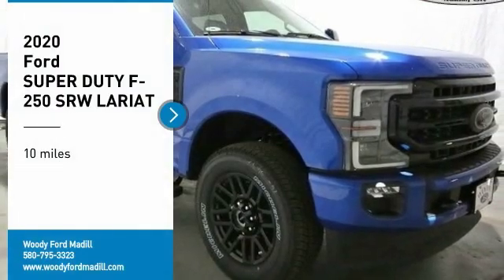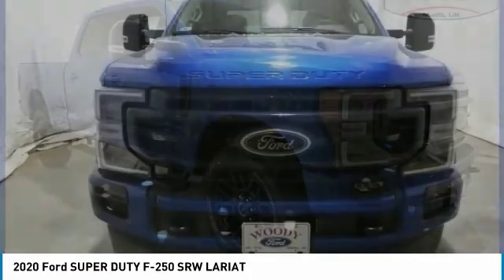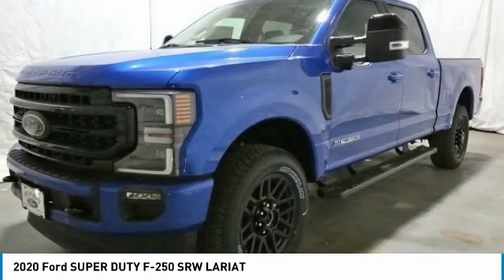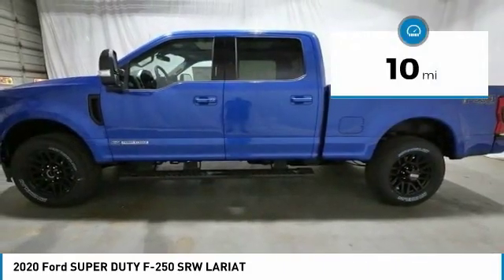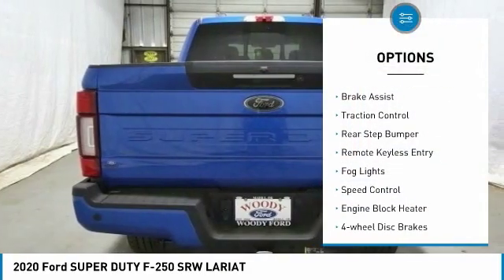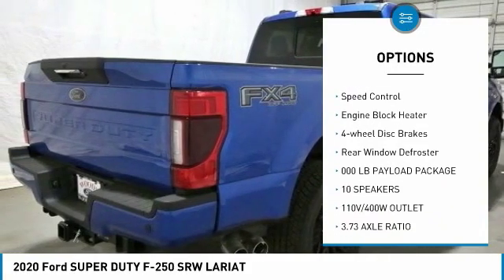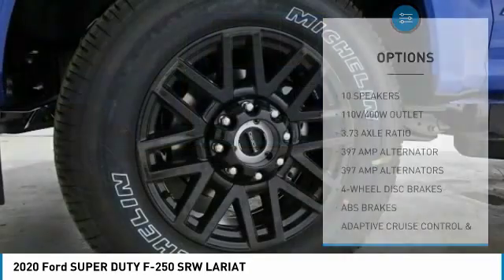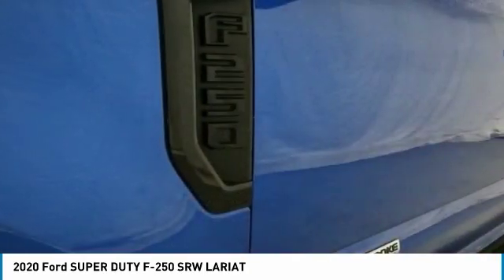2020 Ford SUPER DUTY F-250 SRW T4075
2020 Ford SUPER DUTY F-250 SRW LARIAT - $72620

201 S 2nd St.

Woody Ford is honored to offer this good-looking 2020 Ford F-250SD Lariat in Blue with Black / Dark Marsala interior. Well equipped with FX4 Off-Road Package (Unique FX4 Off-Road Box Decal), GVWR: 10,000 lb Payload Package, Lariat Sport Appearance Package (Body-Color Front & Rear Bumpers, Ebony Black Painted Mirror Caps, Rear Wheel Well Liners (Pre-Installed), Tough Bed Spray-In Bedliner, and Wheels: 20 High-Gloss Black Premium Painted Alum), Lariat Ultimate Package (LED Box Lighting, Power Telescoping/Tilt Steering Wheel/Column, Remote Start System, Tailgate Step & Handle, and Voice-Activated Navigation), Order Code 608A, Pro Trailer Backup Assist - High Capacity (Ultimate Trailer Tow Camera System), 10 Speakers, 110V/400W Outlet, 3.73 Axle Ratio, 397 Amp Alternators, 4-Wheel Disc Brakes, ABS brakes, Adaptive Cruise Control & Collision Warning, Adaptive Steering, Adjustable pedals, Air Conditioning, AM/FM radio: SiriusXM, Auto High-beam Headlights, Auto-dimming Rear-View mirror, Automatic temperature control, Brake assist, Bumpers: chrome, Compass, Delay-off headlights, Driver door bin, Driver vanity mirror, Dual front impact airbags, Dual front side impact airbags, Electronic Stability Control, Electronic-Locking w/3.55 Axle Ratio, Emergency communication system: SYNC 3 911 Assist, Engine Block Heater, Exterior Parking Camera Rear, Flow-Through Console, Front anti-roll bar, Front Bucket Seats, Front Center Armrest, Front dual zone A/C, Front fog lights, Front Leather Seating Surfaces 40/Console/40, Front reading lights, Fully automatic headlights, Heated door mirrors, Heated Rear Seats, Illuminated entry, Leather steering wheel, Low tire pressure warning, Outside temperature display, Overhead airbag, Overhead console, Panic alarm, Passenger door bin, Passenger vanity mirror, Power door mirrors, Power driver seat, Power passenger seat, Power steering, Power windows, PowerScope Trailer Tow Mirrors w/Heat, Radio data system, Radio: B&O System by Bang & Olufsen, Rapid-Heat Supplemental Cab Heater, Rear Parking Sensors, Rear reading lights, Rear seat center armrest, Rear step bumper, Rear window defroster, Remote keyless entry, Security system, SiriusXM Radio, Speed control, Split folding rear seat, Steering wheel mounted audio controls, SYNC 3 Communications & Entertainment System, Tachometer, Telescoping steering wheel, Tilt steering wheel, Traction control, Trip computer, Turn signal indicator mirrors, Twin Panel Power Moonroof, Universal Garage Door Opener (UGDO), Upfitter Switches (6), Variably intermittent wipers, Wheels: 18 Bright Machined Cast Aluminum, and Windshield Wiper De-Icer. $7,235 off MSRP! New Price! Located halfway between Dallas, and Oklahoma City, Woody Ford has been in Madill, OK since 1920. We are just 20 miles east of Ardmore, and 30 miles west of Durant. Let us make buying a new or used vehicle a hassle-free experience. Always here to serve, that's the Woody Ford way! Price includes: $500 - F-Series Retail Customer Cash. Exp. 04/30/2020